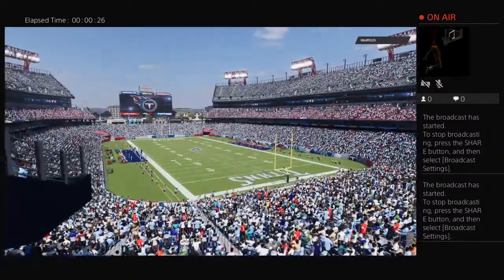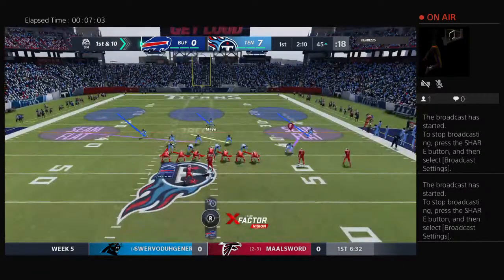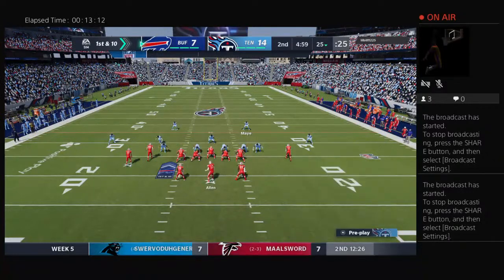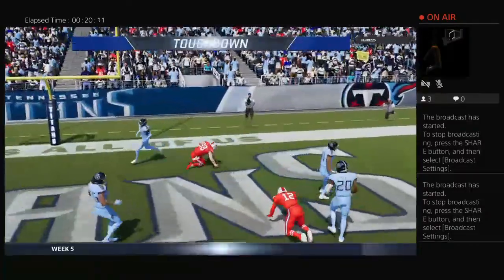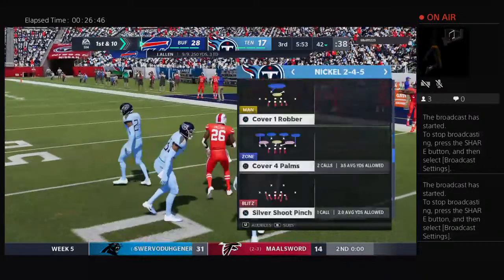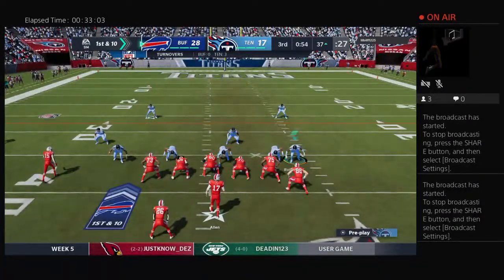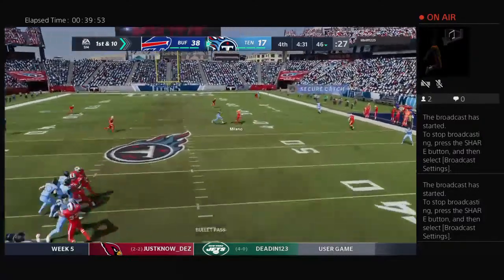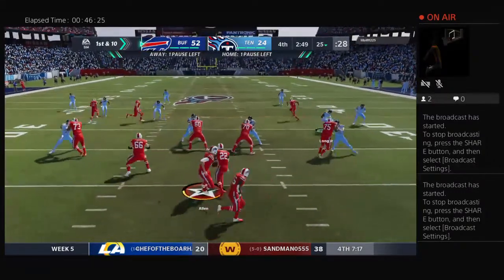C32 Y1 W5 Ten vs Buf